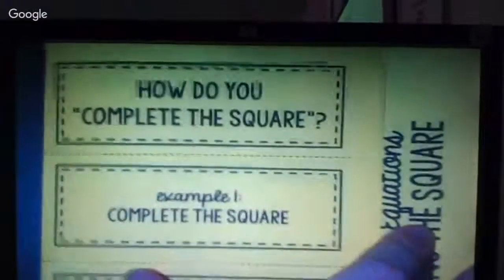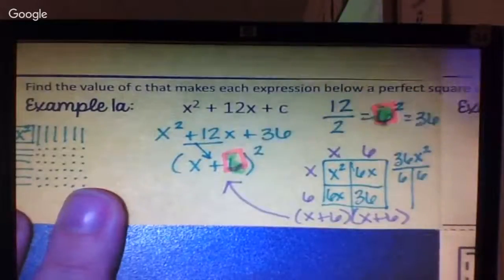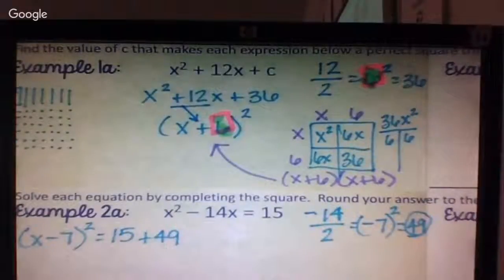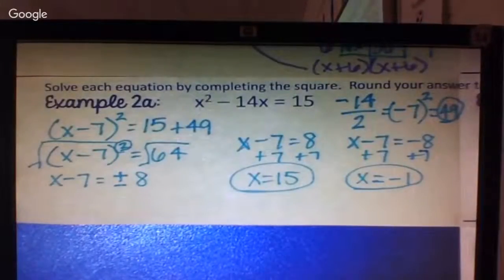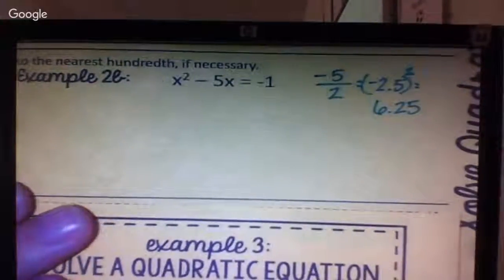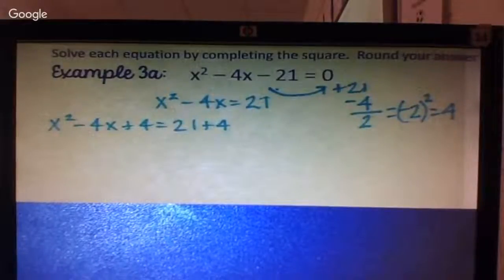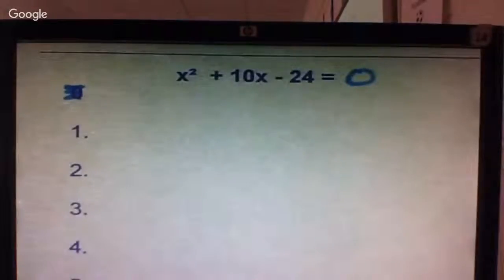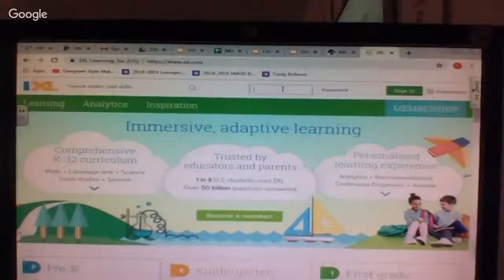4/4 Math II